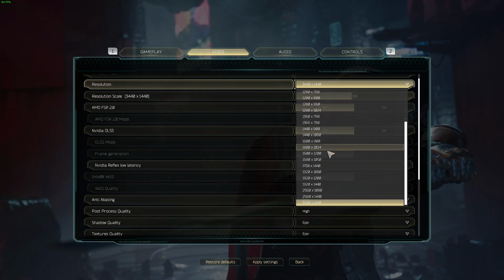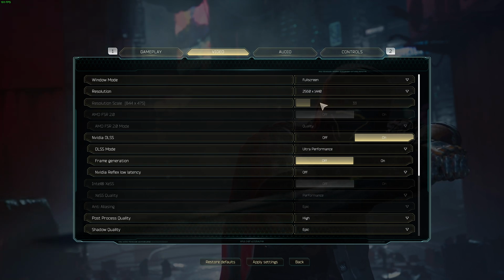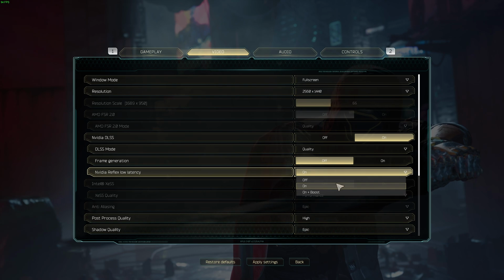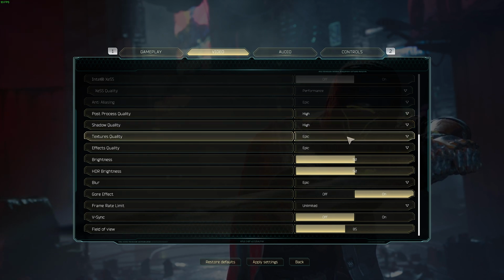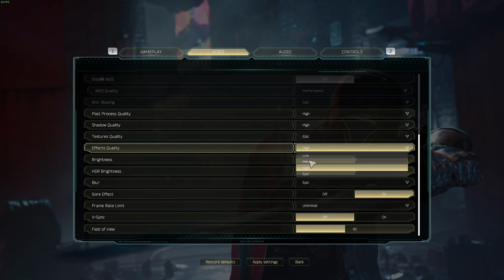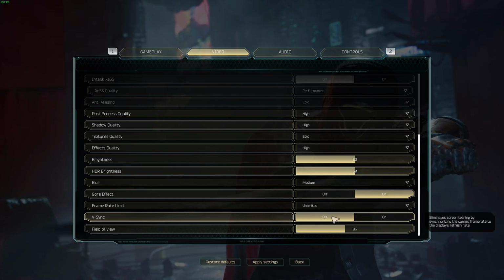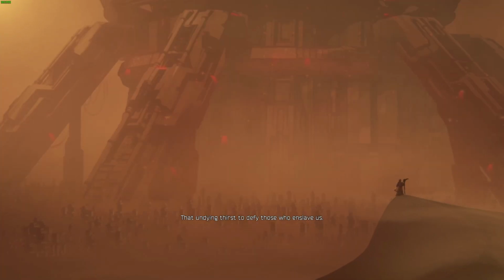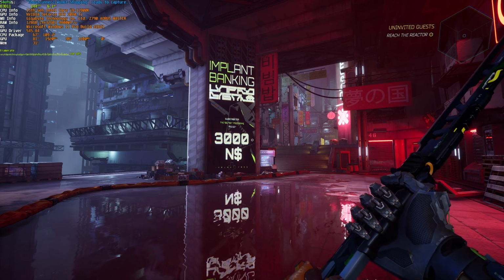BEST Optimization Guide | Ghostrunner 2 | Max FPS | Best Settings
Playing Ghostrunner 2? Want to optimize the game for the best performance and visuals? Want more FPS out of your game? Don't worry; there are a lot of small changes and tips you can use to get the most out of your game. By the end, you should have a high, smooth FPS with this best settings optimization guide.

Timestamps:
0:00 - Intro/Explanation
0:26 - DirectX 11 vs 12
1:06 - Display Optimization
1:46 - DLSS, FSR, XESS (Upscalers)
2:53 - Frame Generation & Low Latency
3:44 - Graphics Optimization for Ghostrunner 2
5:26 - Fix missing reflections (Effects quality)
6:44 - Frame limit
7:46 - FPS Overlay
8:26 - Effects Quality benchmark/Reflections
8:50 - Optimized vs Ultra FPS Benchmark
9:52 - FSR vs DLSS